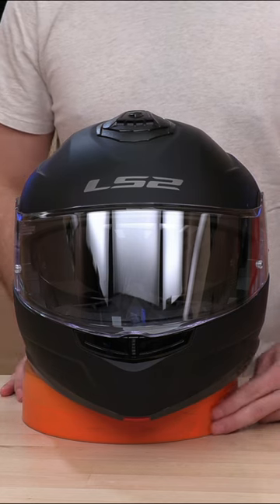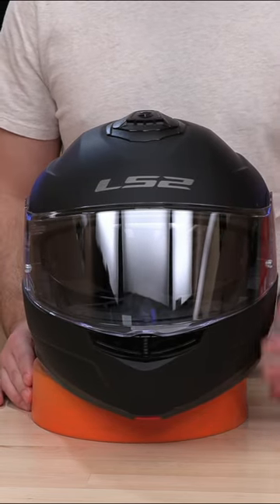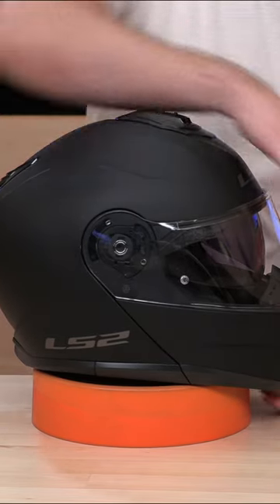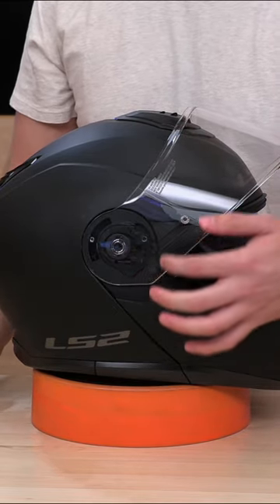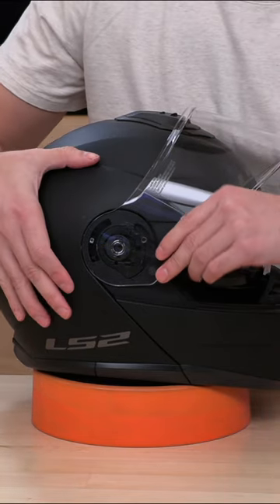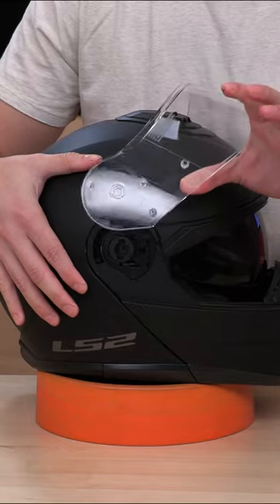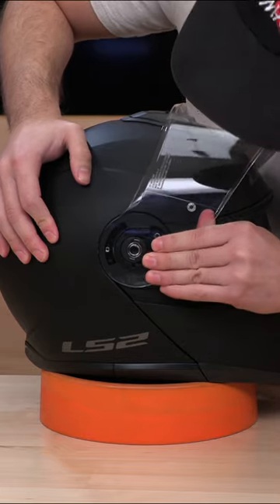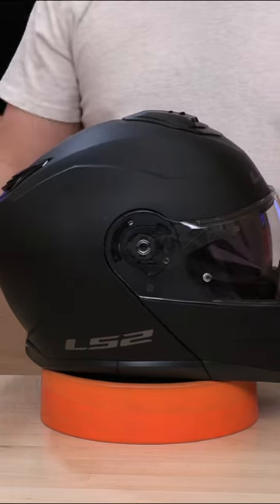LS2 Strobe II Helmet Face Shield Change - SpeedAddicts.com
LS2 STROBE II HELMET - AVAILABLE NOW AT SPEEDADDICTS.COM

The LS2 Strobe II modular helmet. This bad boy doesn’t just meet safety standards; it goes above and beyond with ECE 22.06 and P/J homologation, not to mention LS2's cutting-edge AREM technology for rotational energy management. Safety? Check!
Now, let’s talk comfort. This lid is all about that long-haul, all-day ride comfort. Say goodbye to those aches and pains with its 3D laser-cut comfort padding. And commuters, touring riders, this one’s for you. The 90º rotating chin bar gives you the freedom to choose your riding style, whether you’re cruising through the city or tackling long stretches of highway.
And for those unpredictable weather days, LS2's got you covered with an anti-scratch visor that’s ready for the Pinlock anti-fog system. Plus, there’s a built-in drop-down sun visor to keep that glare in check. It’s a modular masterpiece, folks, so don’t miss out on the LS2 Strobe II. Your next adventure just got a whole lot comfier and safer!
Chin and top vent
Multiple Exhaust Port
Channelled EPS
Breath Deflector
Ready for LS2 INTERCOM (bluetooth by Cardo)
Elastic-strap top liner
Removable and Washable
Breathable
Hypoallergenic
Laser-Cut Foam
Ready for Pinlock® 70 MaxVision
Twin Visor System
Scratch Resistant
UV Resistant
Quick Release System
Multi-Density EPS
Chin-bar locker
Reinforced Chin Strap
DOT and ECE 22.06